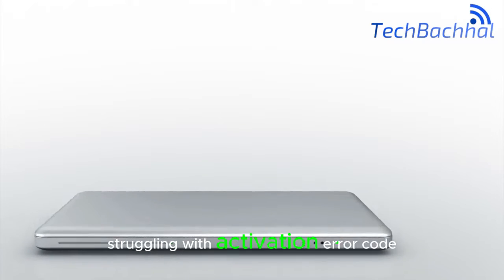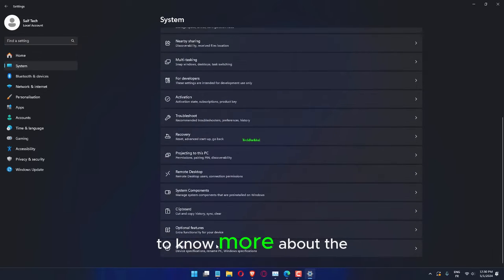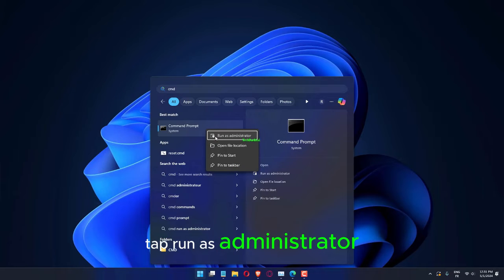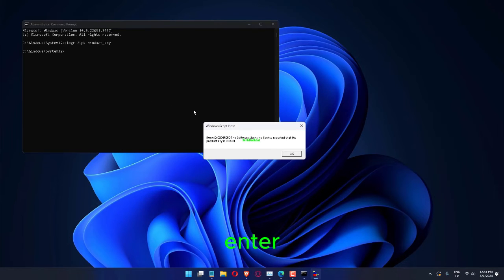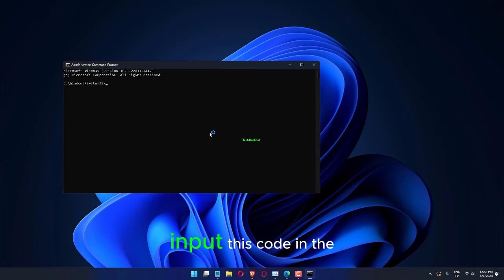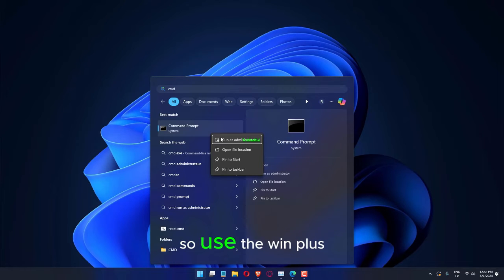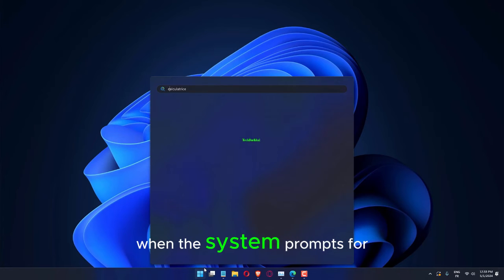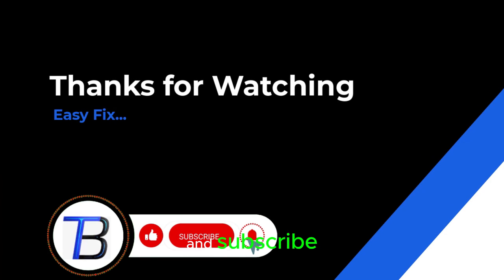Activation Error Code 0xc004f069 in Windows Server - 4 Fix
Struggling with Activation Error Code 0xc004f069 on Windows Server? This video explores why this error might occur, focusing on mismatches between the server configuration and its activation key, lack of necessary updates, or incorrect product key entry. Understand the foundational issues without specific solutions detailed in this video.

00:00 Intro
00:10 Activate from the terminal
01:17 Use the Windows Server Evaluation
01:35 Change the VLC MAK License
02:04 Windows DataCenter Edition Activation
02:32 Outro